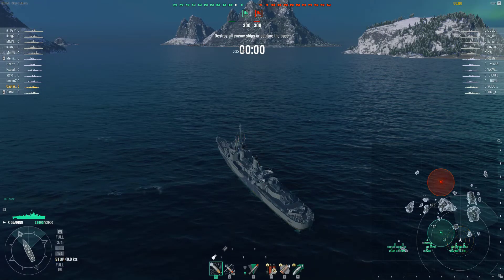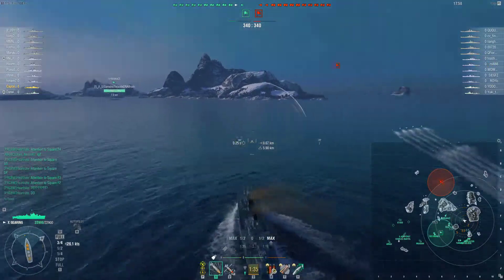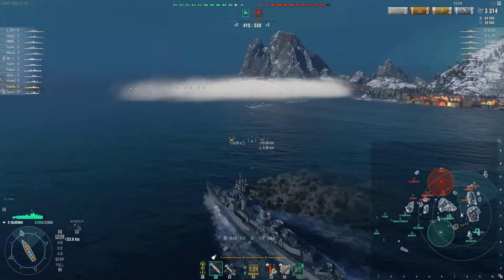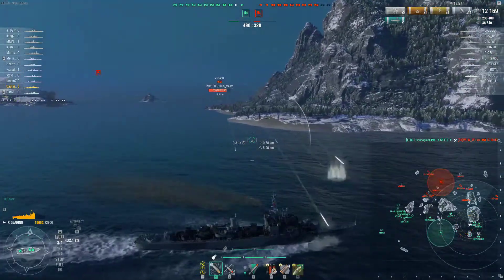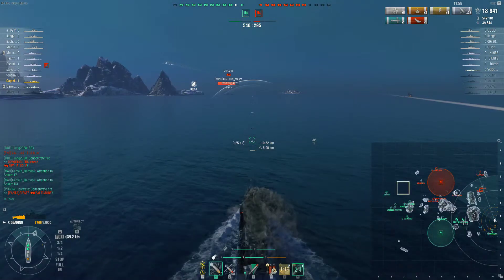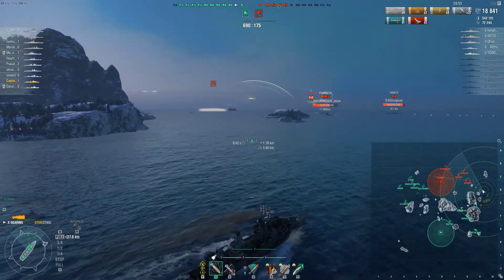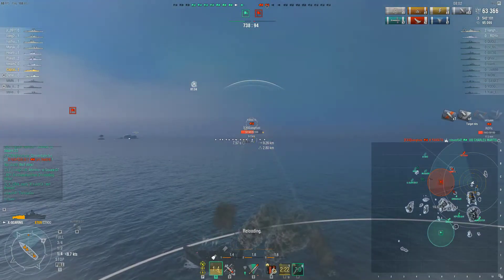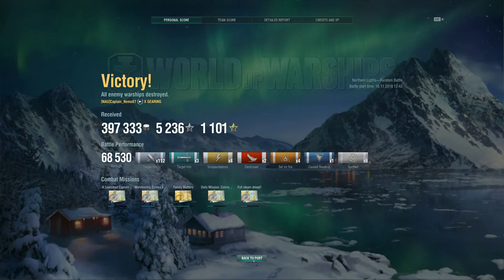World of Warships - USS Gearing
She's old but she's good. Here is some gameplay and the build that I run.